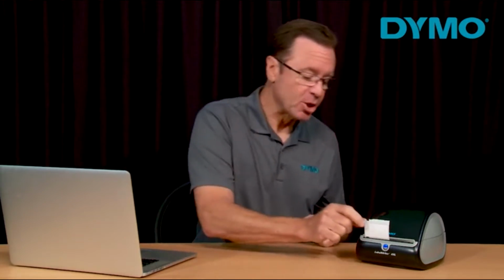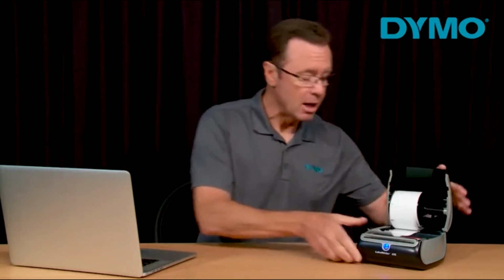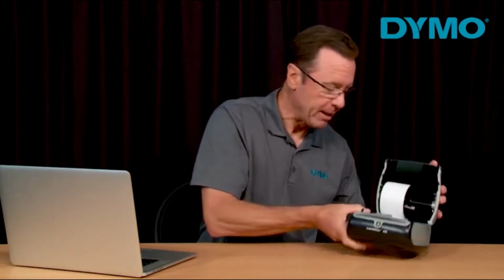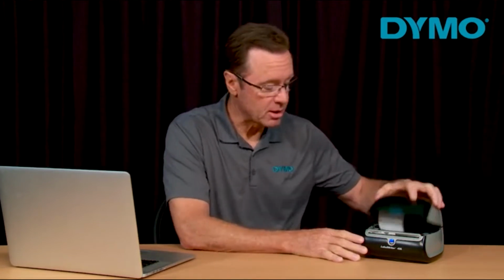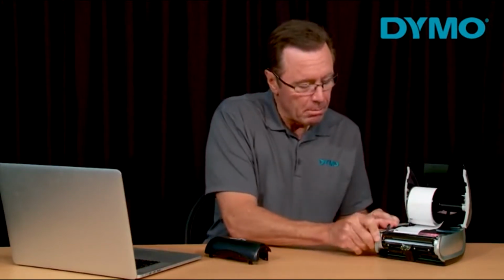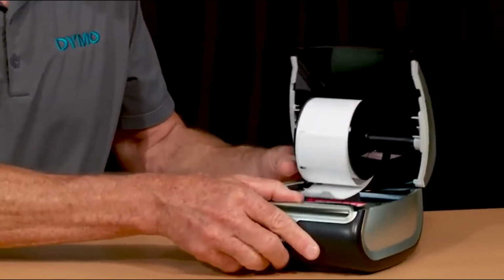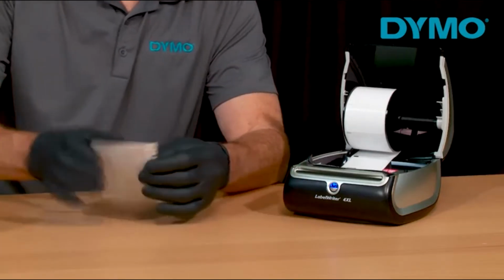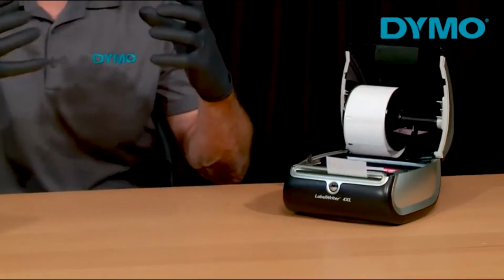5 Best Label Printer for Small Business | Portable Label Maker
5 Best Label Printer for Small Business | Portable Label Maker
👉1. DYMO Label Maker LabelManager 160
👉2. Brother P-touch, PTD210
👉3.  DYMO 1755120 LabelWriter 4XL
👉4. Brady BMP21-PLUS Handheld Label Printer
👉5. Brother VC-500W Versatile Compact Color Label